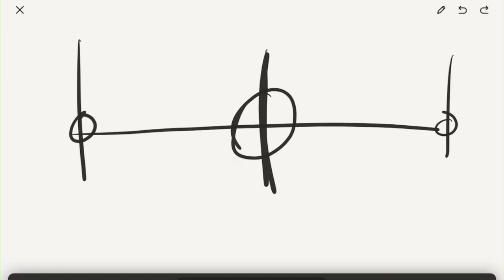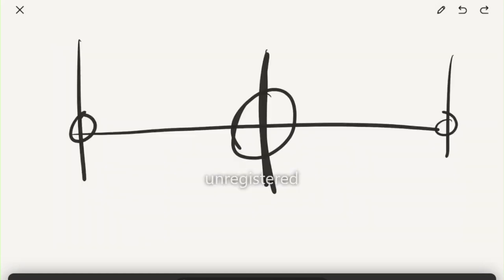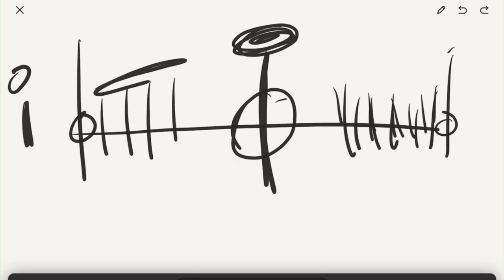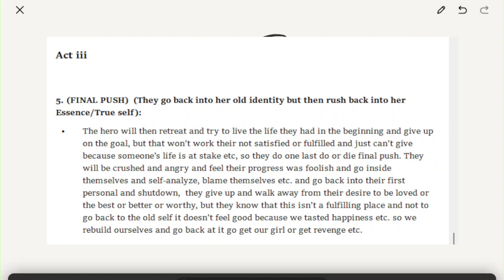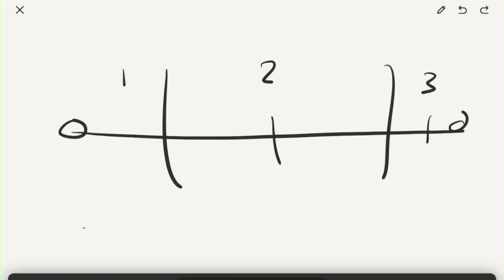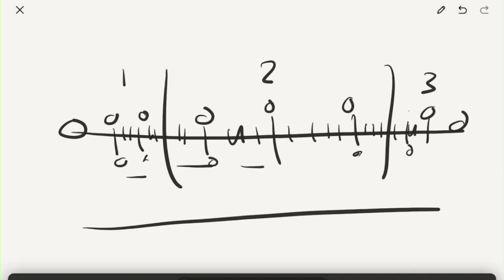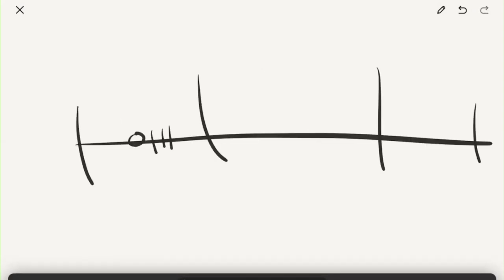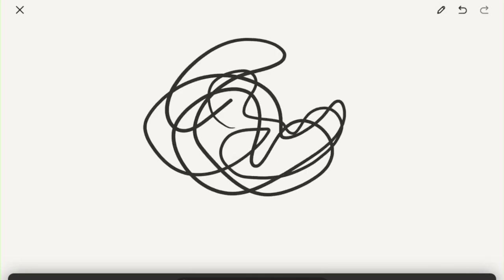Mastering Screenwriting in 2024 | 3 Act Story Structure Guide for Beginners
In this video, we explore Act 3 of the three-act structure, the climax and resolution of your screenplay.

Act 3 ties up loose ends, resolves the main conflict, and delivers a satisfying conclusion. We'll guide you through crafting a powerful climax and a memorable ending that leaves a lasting impact.

Using our custom worksheet, you'll map out key events, character resolutions, and the final turning points. By the end, you'll have a well-structured Act 3 and the tools to bring your story to a fulfilling close.